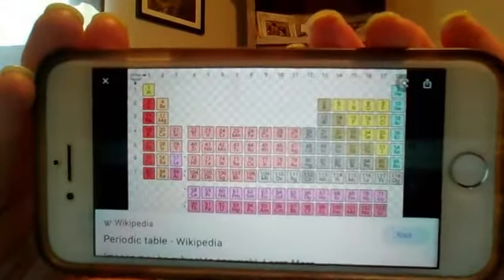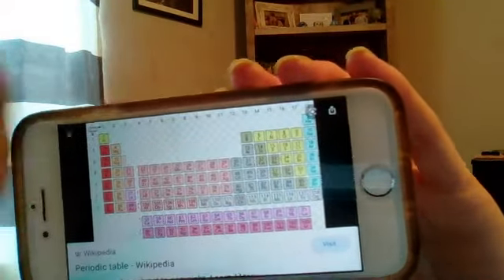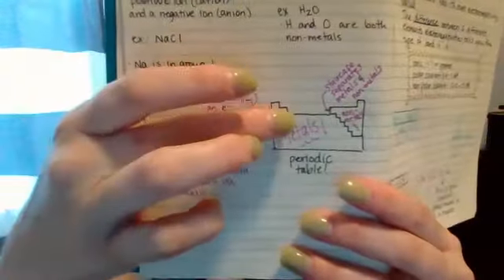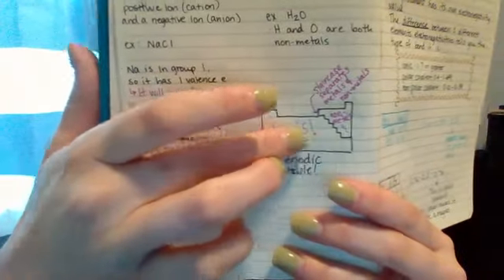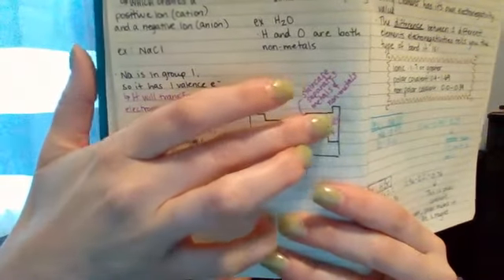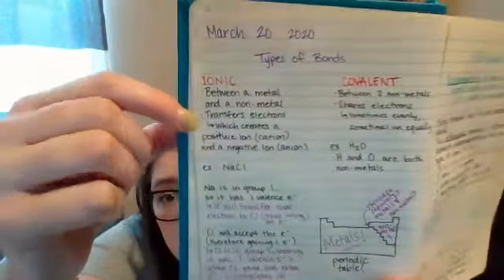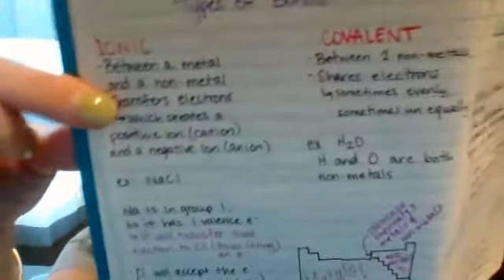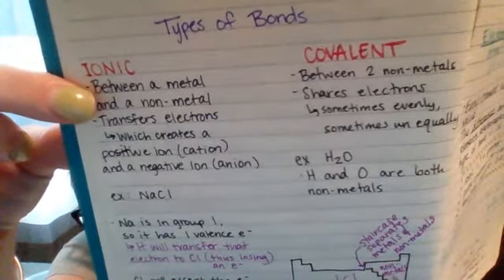Ionic vs Covalent Bonding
Here is a summary of the two types of bonds you need to know for now. Please do the assignment on Google Classroom, too!